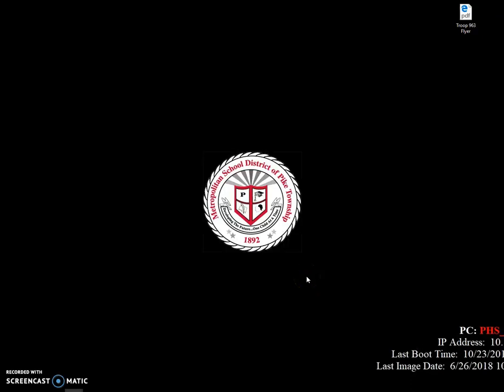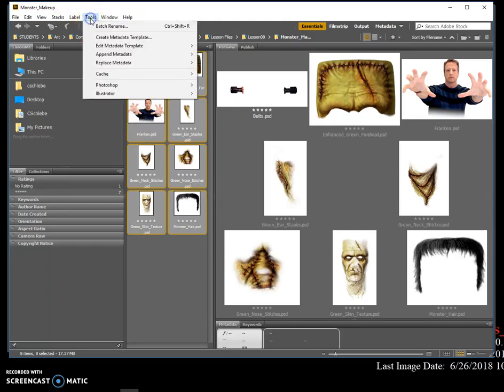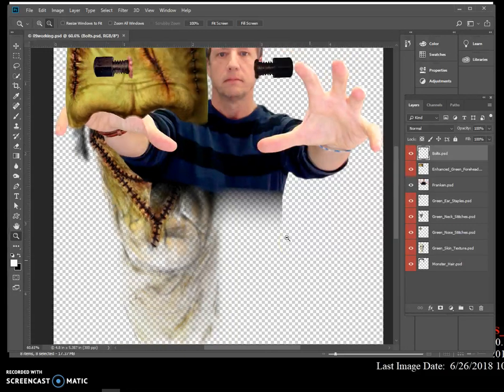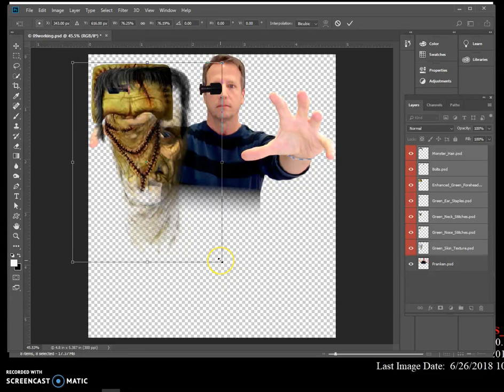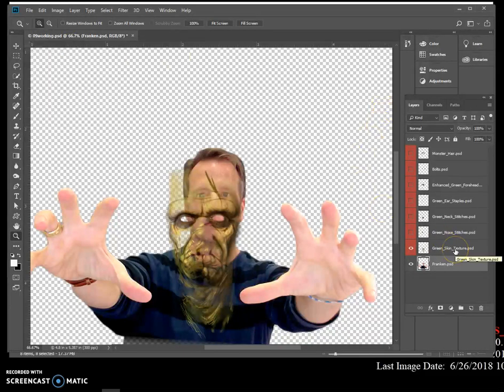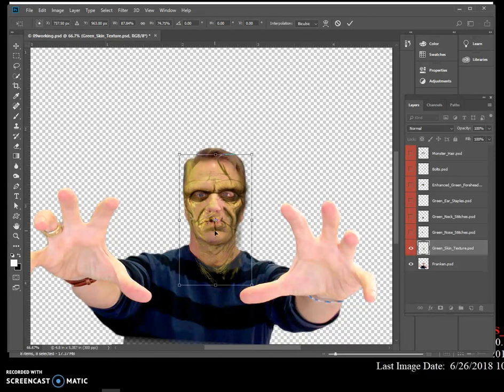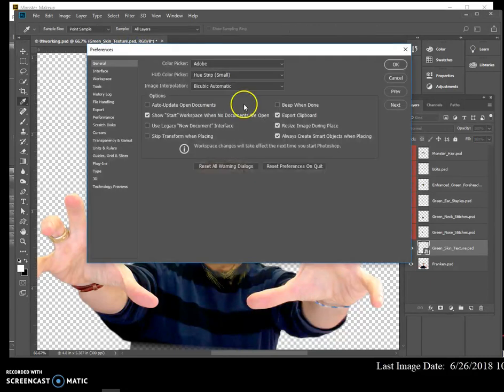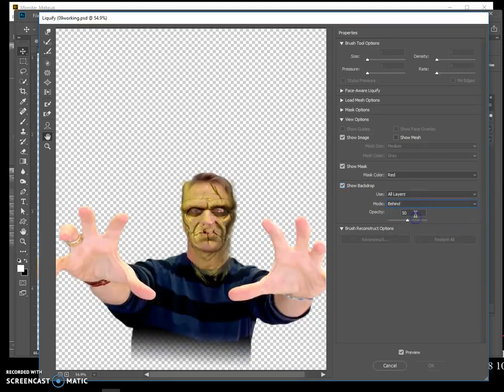Lesson 9 part 1